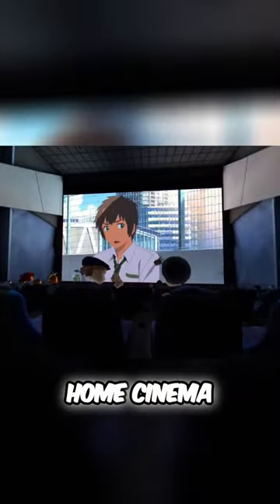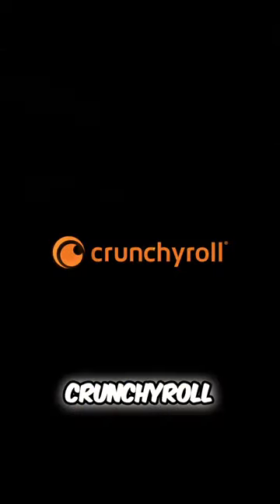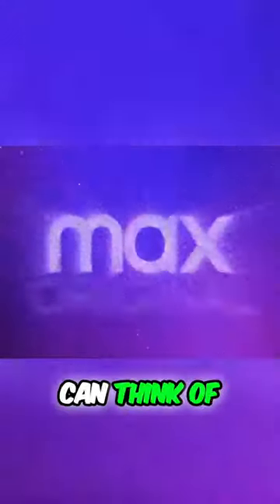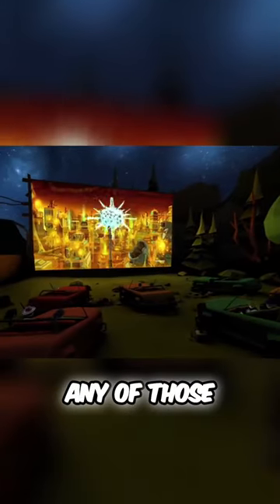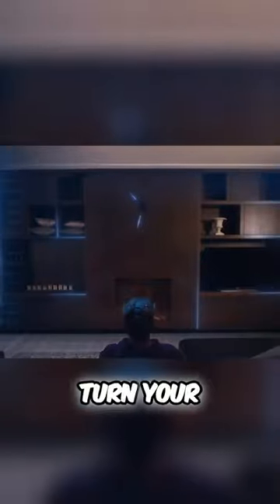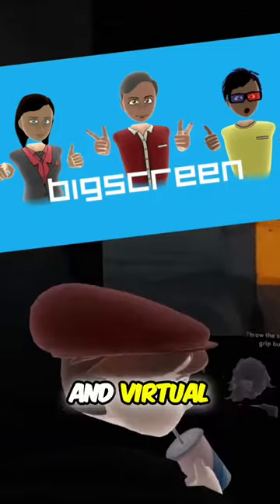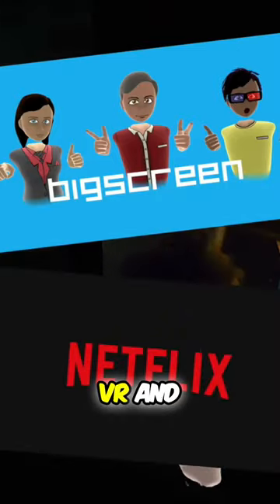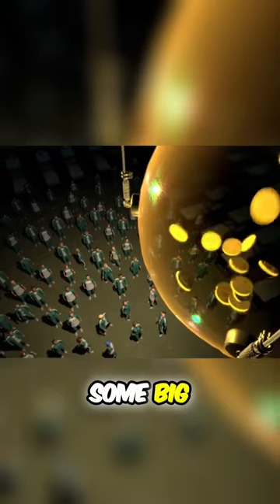Best VR Home Cinema Upgrade! - Meta Quest III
Best VR for Cinematic Bliss

Meta Quest 2:

Meta Quest 3: